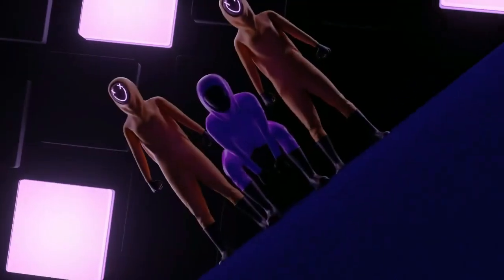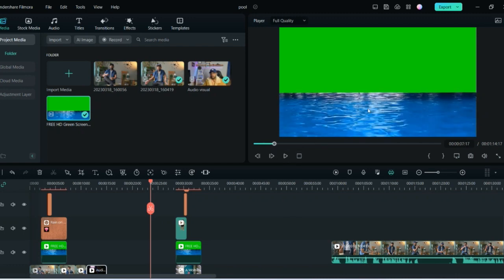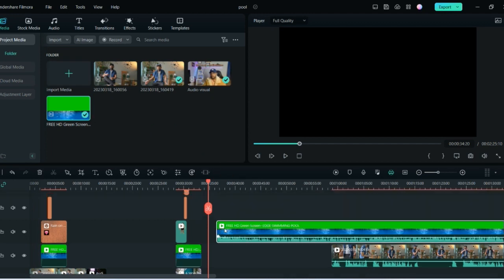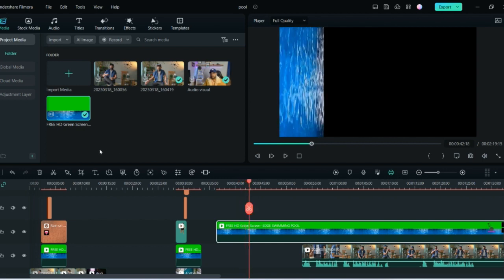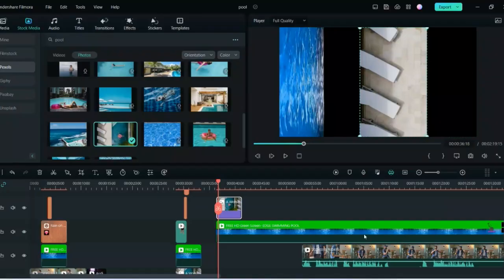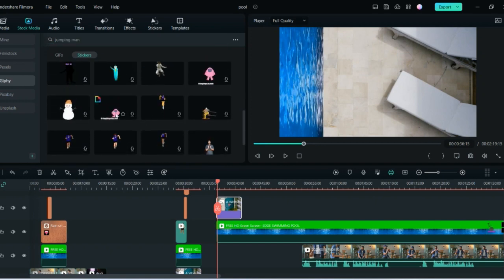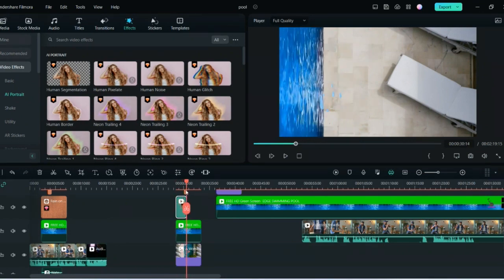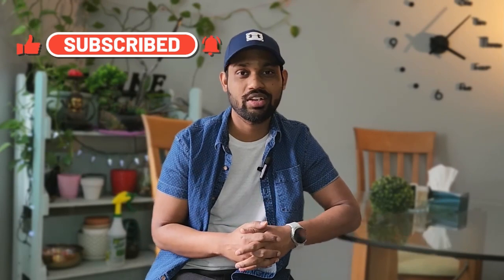How to Make VERTICAL POOL EFFECT | Filmora Tutorial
How to MAKE VERTICAL POOL VIDEO😱😲
All new updates and much more!!
This is my Tutorial on how to make a Vertical pool video effect using the Filmora 12
I must say this is so far one of the best Filmora Update with so many Templates.
If you guys are Filmora users, this update will change everything for you

Chapters
0:00-Introduction
0:10-Topic for the video
0:52-Info About the easiest Preset feature
1:24-Importing files into the preset menu
4;42-The final  video effect
2:45-The coolest feature of changing the presets
5:24-Message to the subscribers
5:42-The end